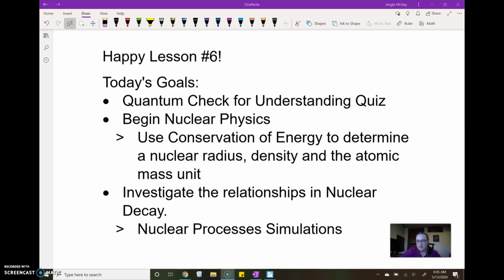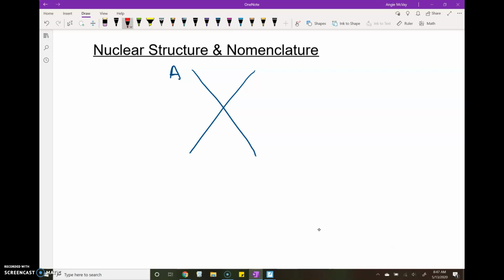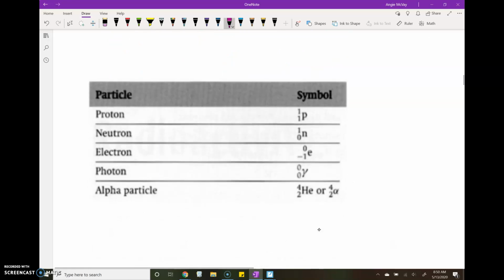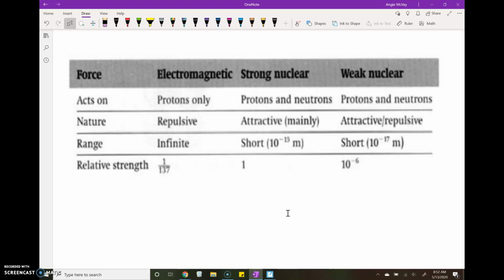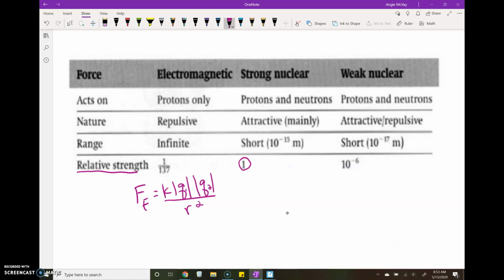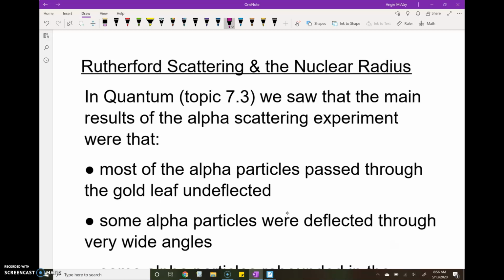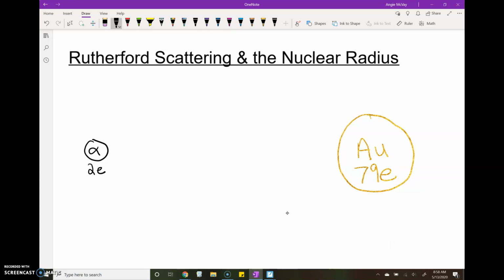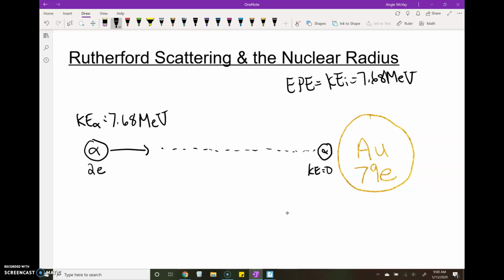Nuclear Lesson #6, Part A